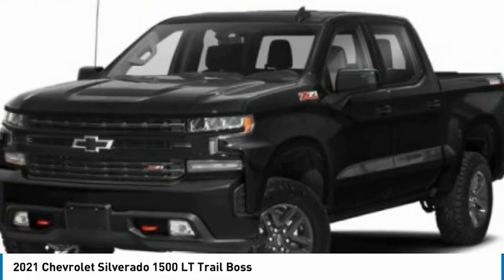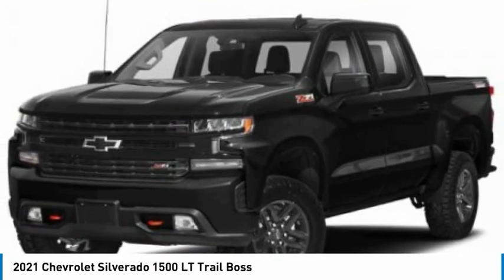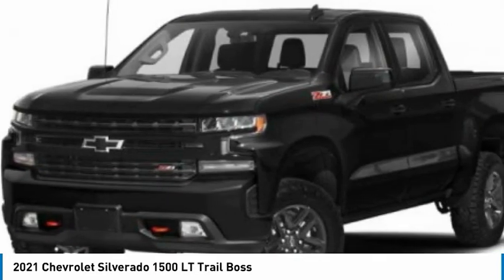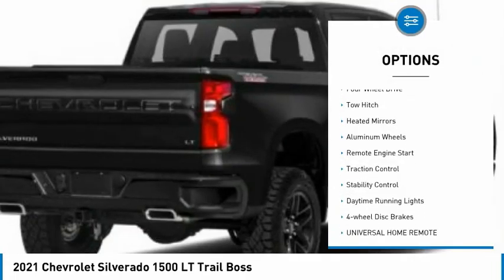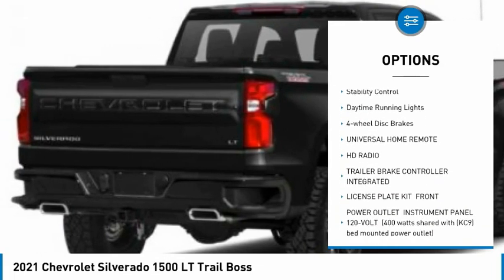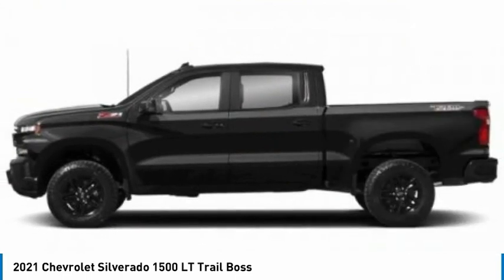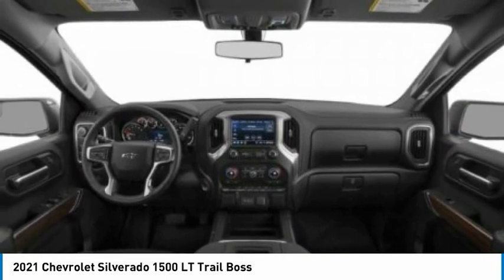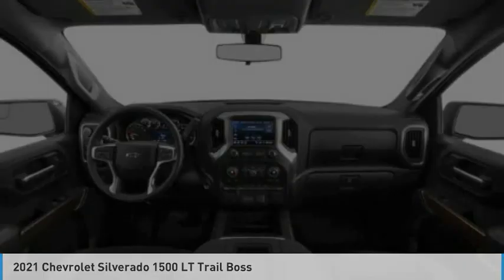2021 Chevrolet Silverado 1500 CZ274358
2021 Chevrolet Silverado 1500 LT Trail Boss

Heated Seats, Sunroof, Bed Liner, Onboard Communications System, Rear Air, 4x4, Tow Hitch, ENGINE, 5.3L ECOTEC3 V8, TRANSMISSION, 10-SPEED AUTOMATIC, ELE... SUNROOF, POWER. BLACK exterior and JET BLACK interior, LT Trail Boss trim.KEY FEATURES INCLUDE4x4, Rear Air, Heated Driver Seat, Onboard Communications System, Trailer Hitch.OPTION PACKAGESCONVENIENCE PACKAGE II includes (UG1) Universal Home Remote, (A48) rear sliding power window, (KI4) 120-volt power outlet, (KC9) 120-volt bed-mounted power outlet, (IOS) Chevrolet Infotainment System with 8 diagonal color touch-screen with (MCR) USB ports, SiriusXM with 360L, (U2L) HD Radio and (UVB) HD Rear Vision Camera Includes (UQA) Bose Premium Sound System. SUNROOF, POWER on Crew Cab models, BED PROTECTION PACKAGE includes (B1J) wheel house liners and (CGN) Chevytec spray-on bedliner, WHEELS, 20 X 9 (50.8 CM X 22.9 CM) HIGH GLOSS BLACK PAINTED ALUMINUM, SEAT, UP-LEVEL REAR WITH STORAGE PACKAGE 60/40 folding bench for Crew Cab models, includes full-length bench seat, seatback storage on left and right side, center fold out armrest with 2 cupholders, full cab width underseat storage, (includes child seat top tether anchor), TRANSMISSION, 10-SPEED AUTOMATIC, ELECTRONICALLY CONTROLLED with overdrive and tow/haul mode. Includes Cruise Grade Braking and Powertrain Grade Braking (STD), AUDIO SYSTEM, CHEVROLET INFOTAINMENT 3 PLUS SYSTEM 8 diagonal HD color touchscreen, AM/FM stereo, Bluetooth audio streaming for 2 active devices, wireless Apple CarPlay and Android Auto capableWHY BUY FROM USAt Mike Reichenbach Chevrolet, we can take care of all your Chevy needs, from finding the car that's right for you to keeping that car in excellent shape. We have an extensive inventory of new and used vehicles, along with a top-notch service center and a helpful and knowledgeable staff who are always happy to assist.Horsepower calculations based on trim engine configuration. Please confirm the accuracy of the included equipment by calling us prior to purchase.